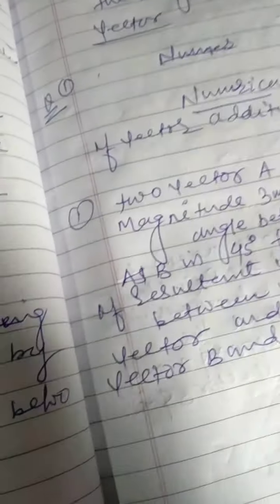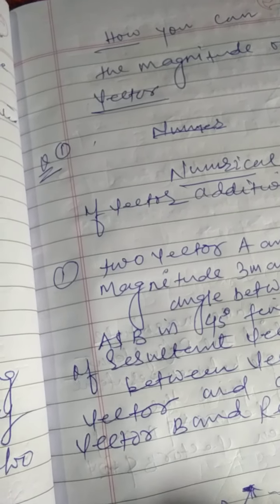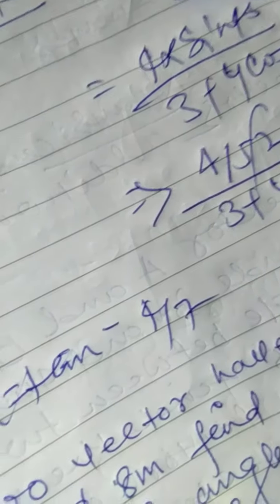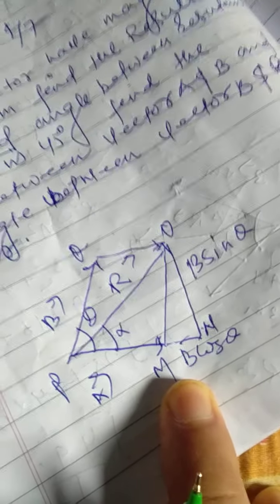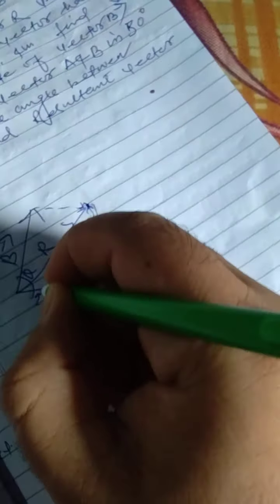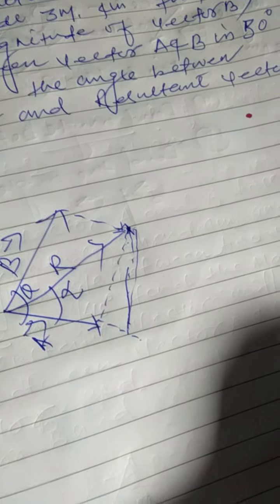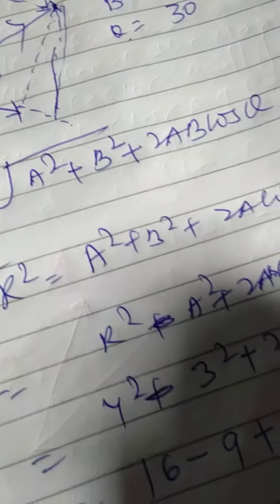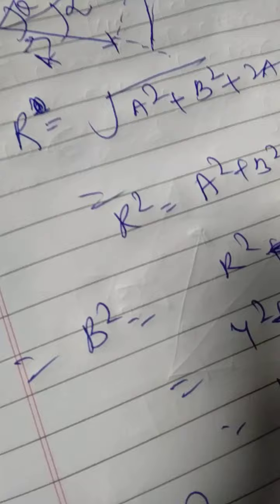question on parallelogram law of vector addition